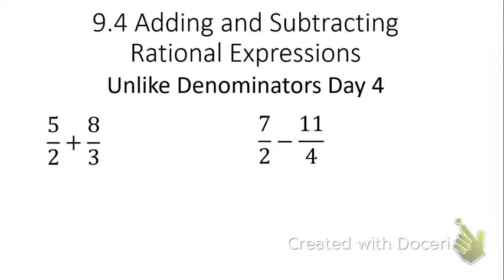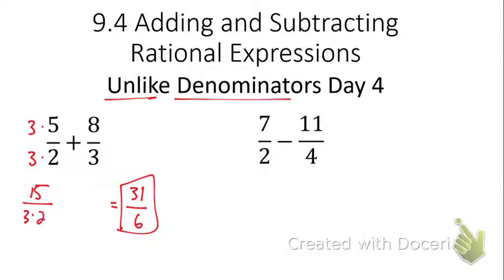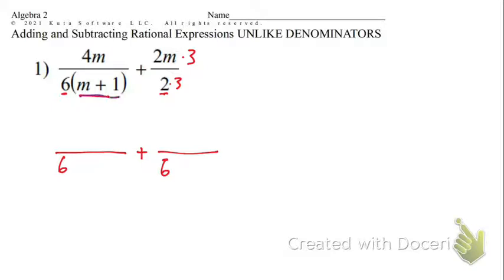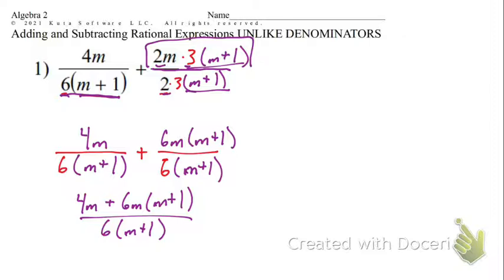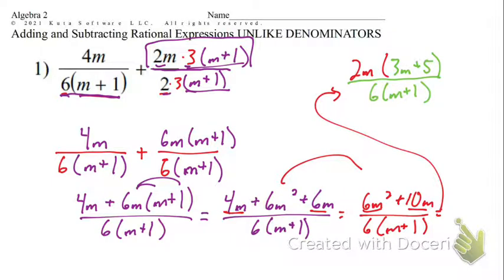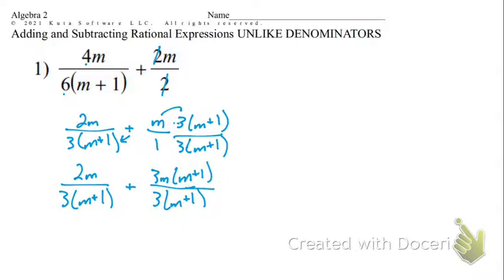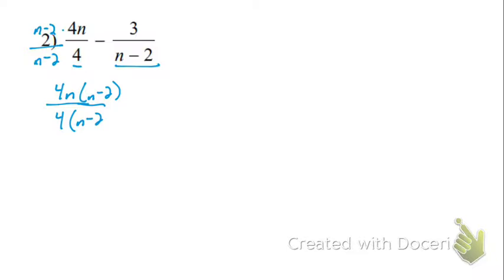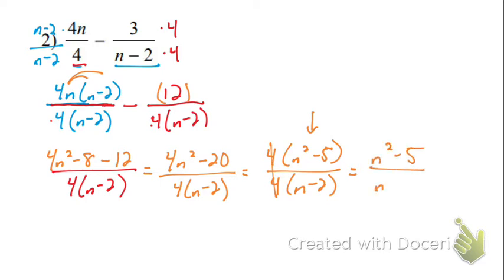Adding and subtracting rational expressions day 1 unlike denominators